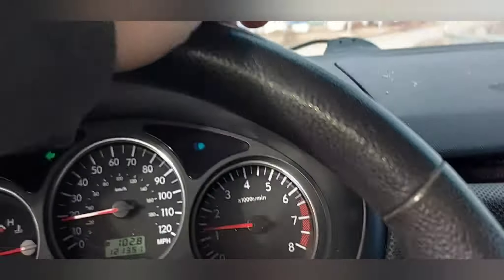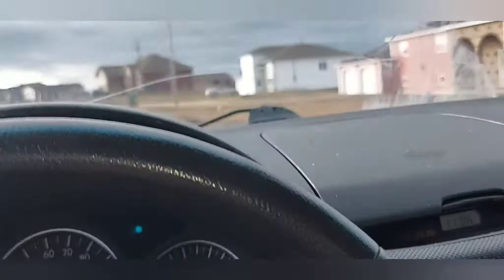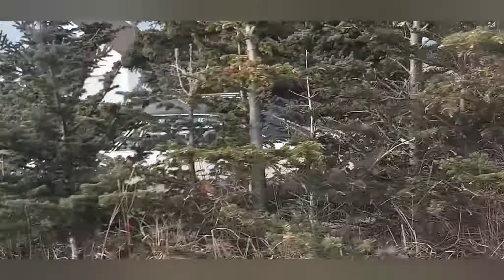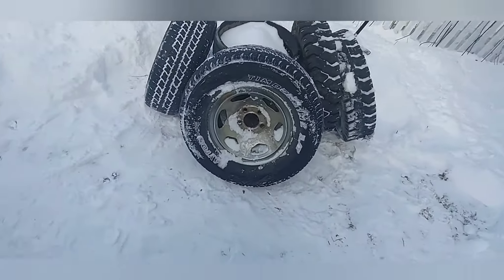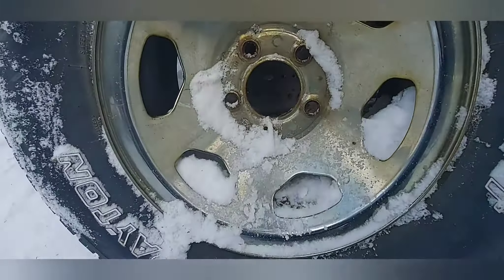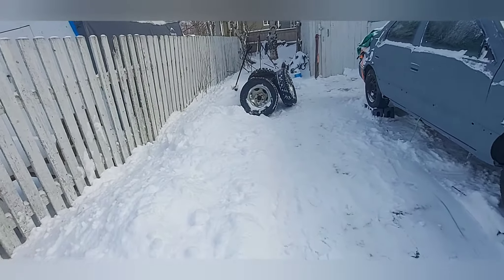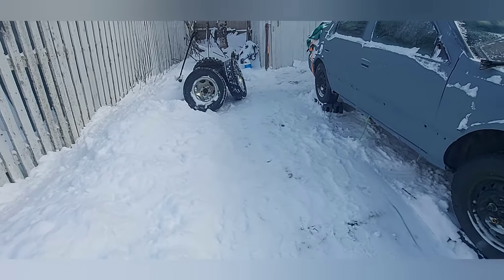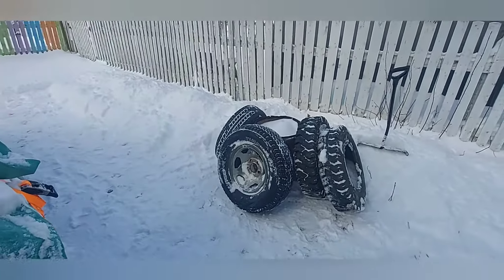Future Derby Cars and Road trip to Musgrave, NL for some Derby Parts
went to Musgrave to get some Derby parts and see some possible future derby cars